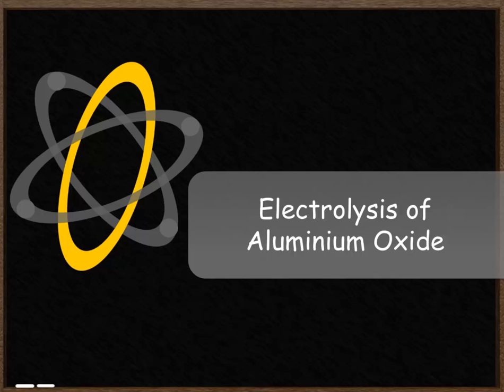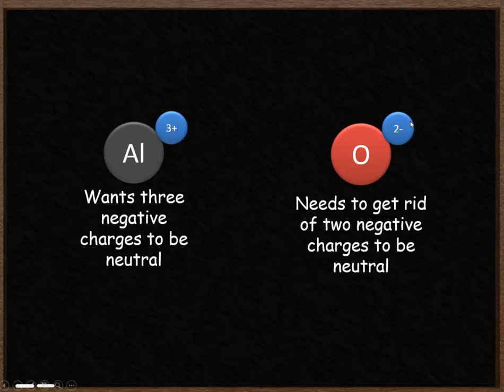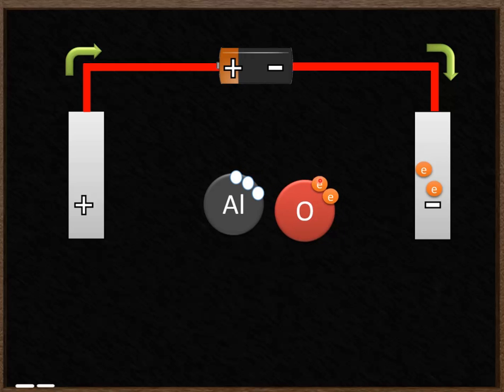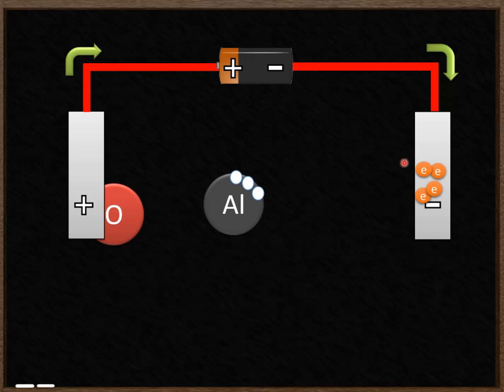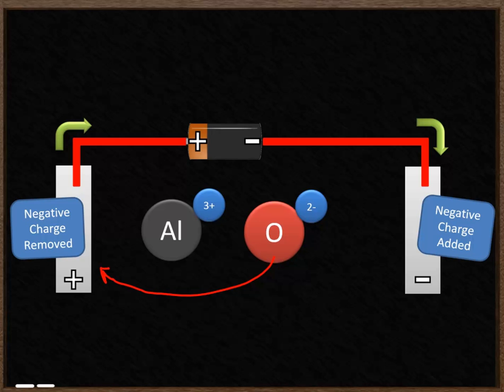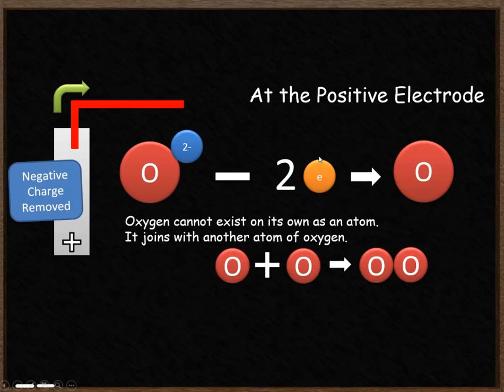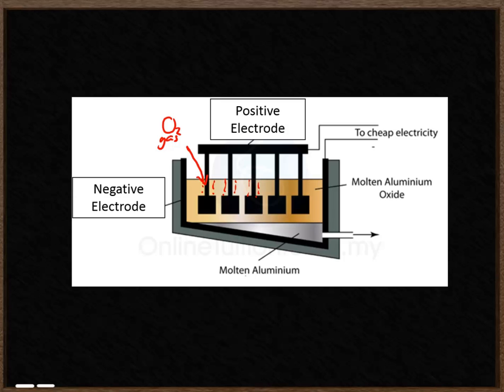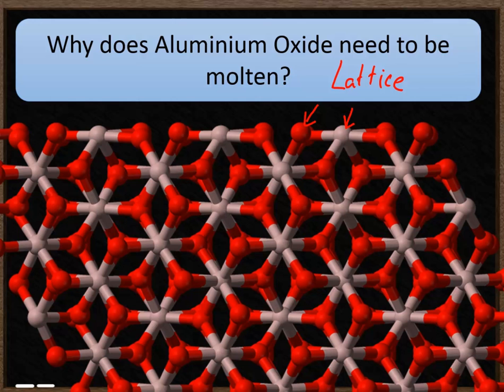C5- Electrolysis of Aluminium Oxide